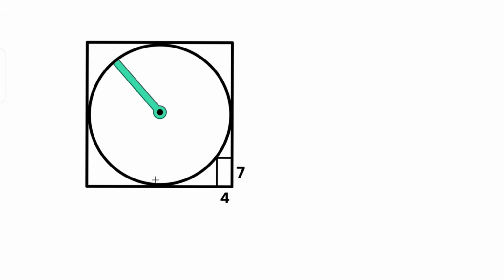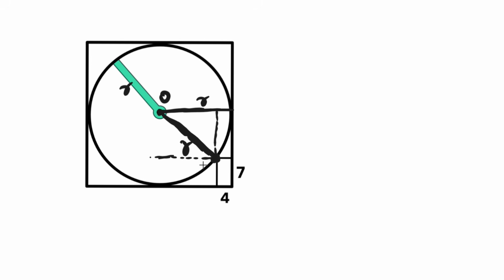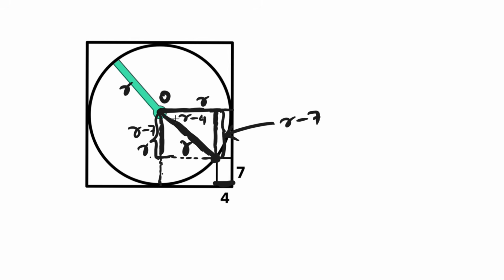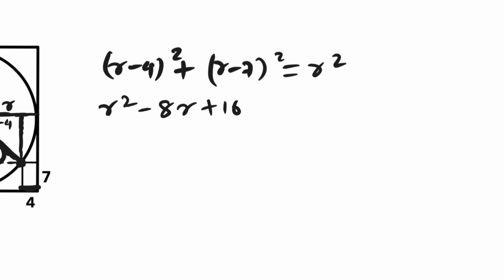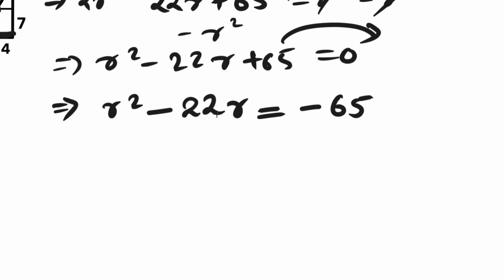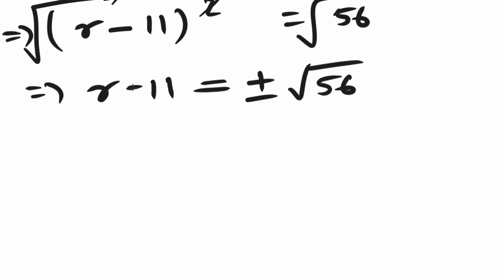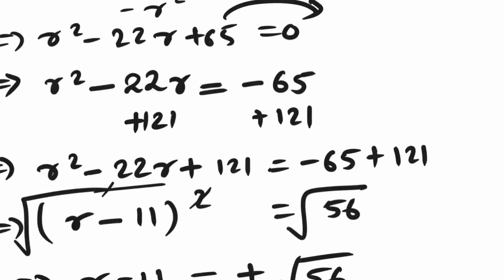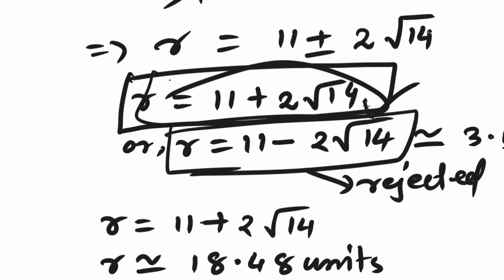This Looks Like an Impossible Circle Problem… Until You See THIS!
Can you find the radius of this circle using only the 4-unit and 7-unit measurements? 🔥 This geometry problem looks simple, but the real challenge is recognizing the hidden right triangle inside the square.

In this step-by-step geometry solution, we use the Pythagorean theorem to build a quadratic equation, then solve it by completing the square. But there’s one final twist: the quadratic gives two algebraic answers, and only one is actually possible in the geometry.

You’ll learn how to:
• Identify a hidden right triangle
• Apply the Pythagorean theorem
• Build and simplify a quadratic equation
• Complete the square
• Handle positive and negative square-root solutions
• Reject an algebraic answer that cannot represent a real geometric length
• Find the final radius of approximately 18.48 units

This is a great problem for students studying geometry, algebra, quadratic equations, Pythagorean theorem, and mathematical problem-solving.

Can you predict the radius before watching the full solution? Try it first, then see if your answer matches!